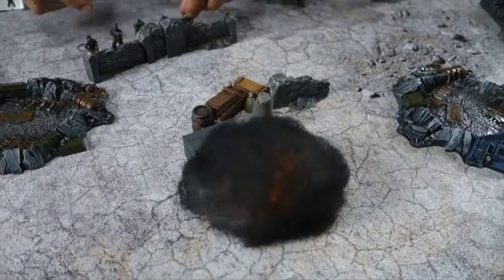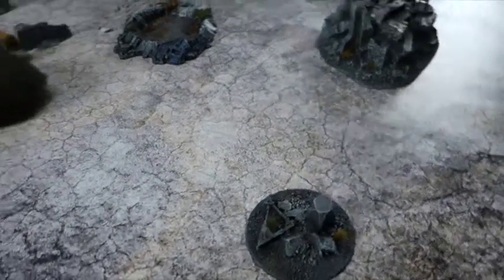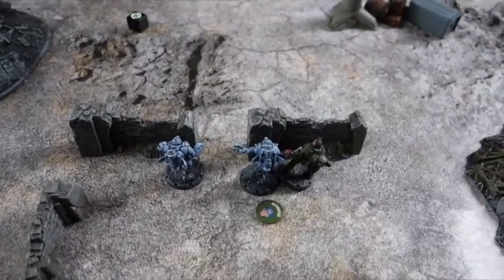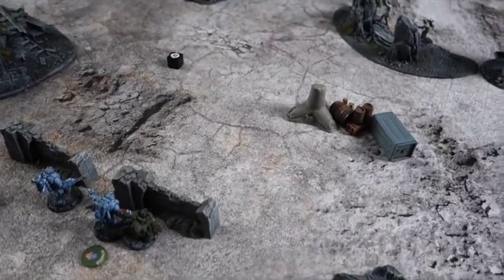Dust Tactics Battlefield Battle Report 2: Part 1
The Esoteric Order of Gamers brings you another two-part Dust Tactics Battlefield battle report! Yes, Peter and Will recently got the weird war miniatures out again for another stoush – what happened? Who won? Who made the strangest sound effects?

to find essential quality content for the gamer who loves immersive, thematic tabletop games - including over 220 rules summaries and reference sheets for popular games.

'Houdini' from the album 'The Violet Flame' by Peter Miller. Used with permission.